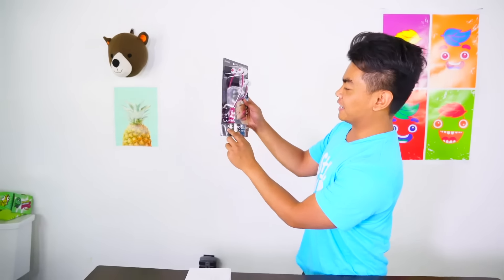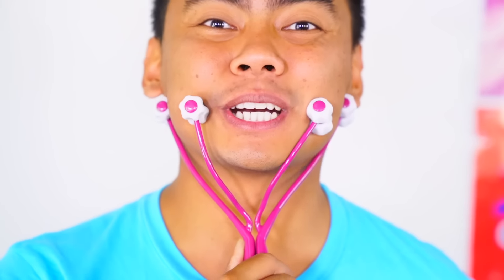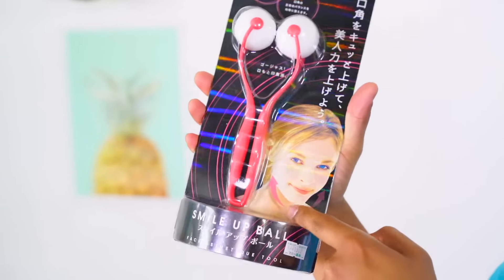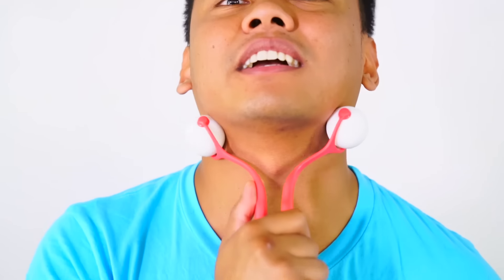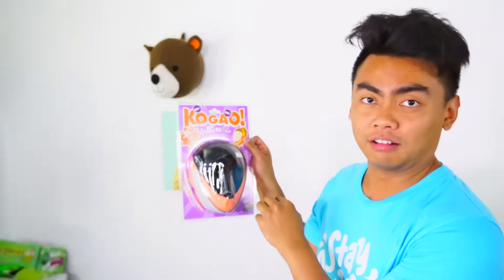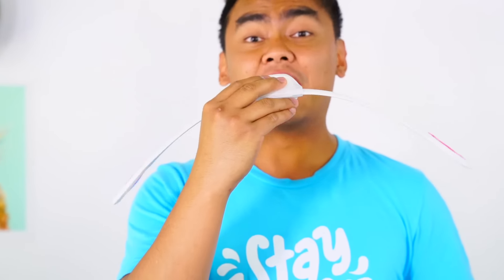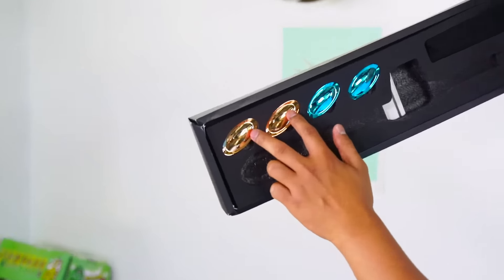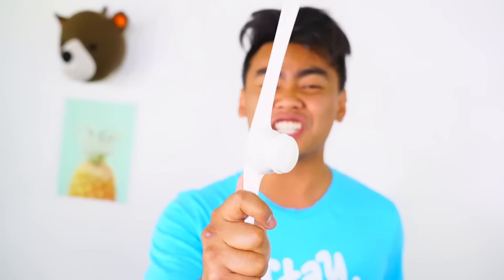CREEPY JAPANESE TOYS I FOUND IN TOKYO!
Went to Japan and saw these toys!

Snapchat ➽  WhereIsRoi

Shoutout to these GUAVA GODS Members:
Joker Pro
Tricia T
Chris Fardell